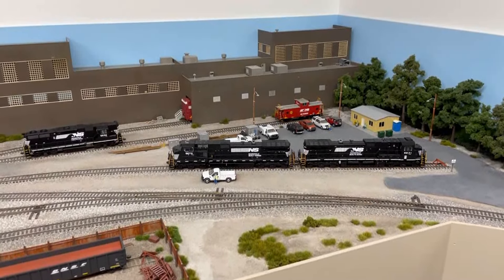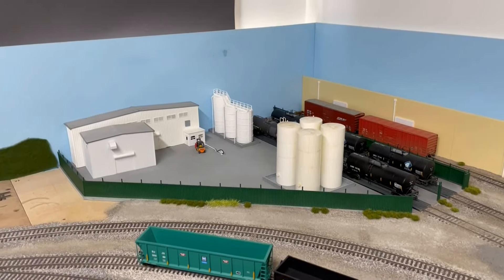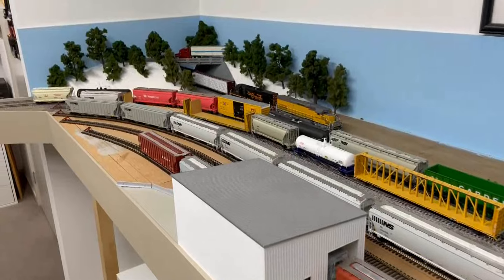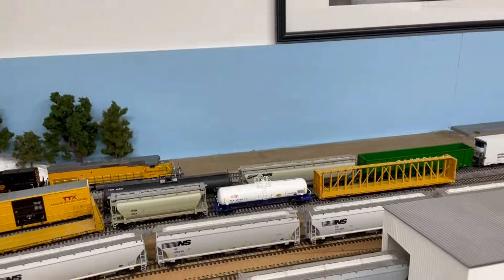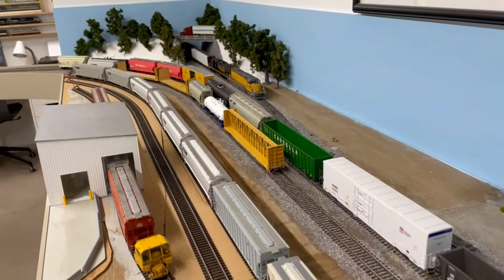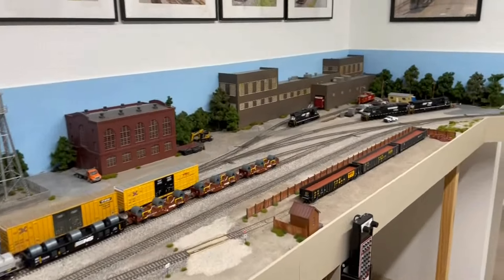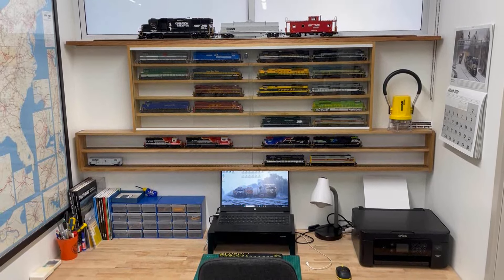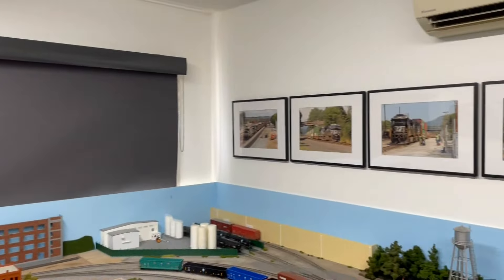Layout update for March/April 2024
Modeling Norfolk Southern in the years 2015/2016 in HO scale.
In episode 18 we look into a short layout update on progress from the previous update in July 2023.
Work has been limiting my time to work on the layout, combined with being a train driver/engineer here in Australia, this has seen my train overdose affect my motivation.